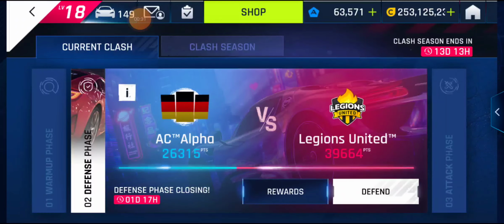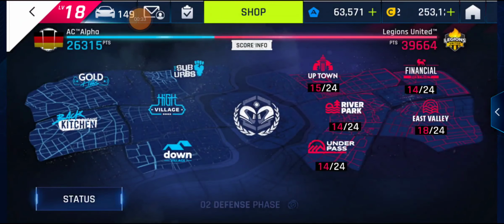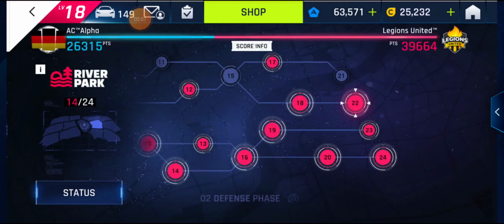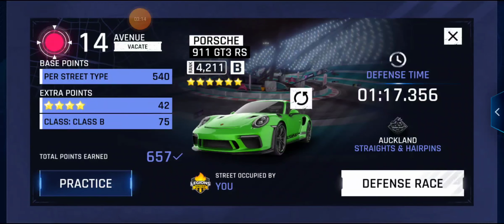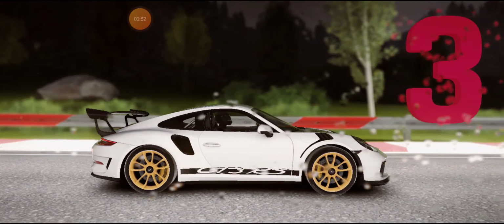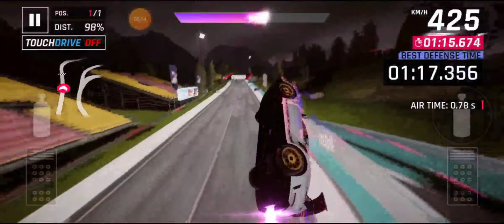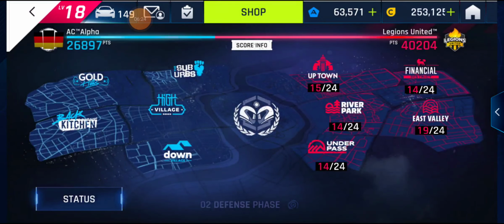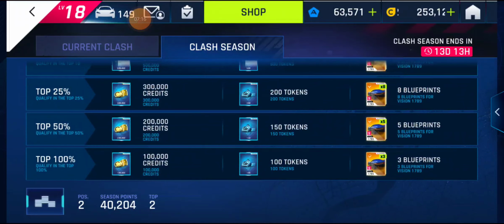Asphalt 9 | Club Clash Explained | Defense Phase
Welcome back folks! In this video I have explained the NEW Club Clash mode in Asphalt 9. Currently we are in the defense phase. Watch the video for tips to plan out your defense and take on the competition head on!